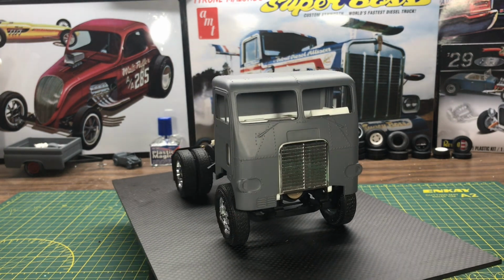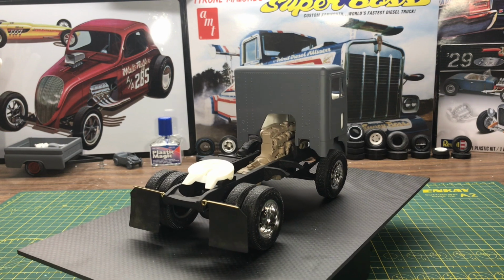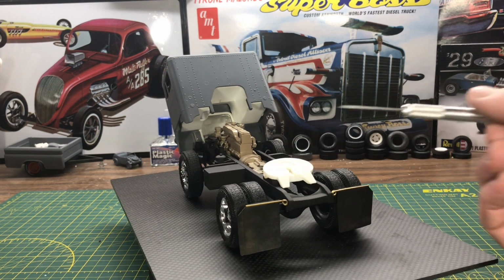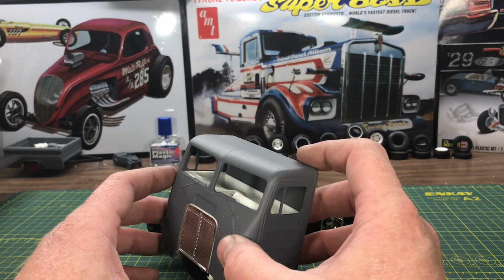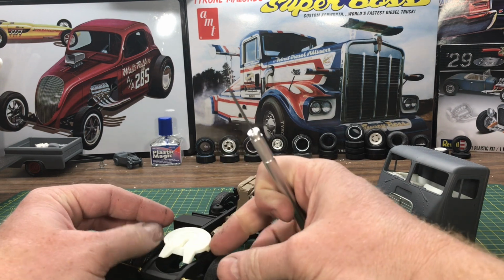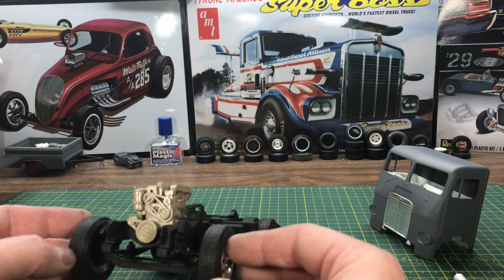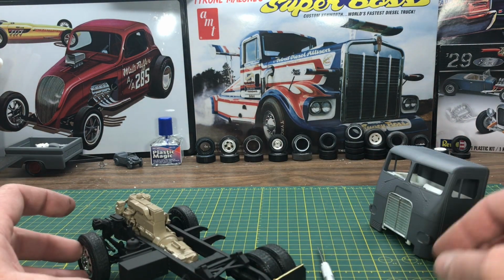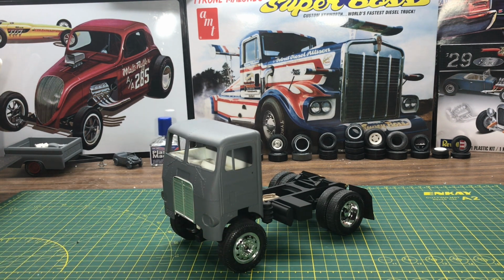Roy Marko Introduces the AMT Freightliner Cabover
Roy shows his Marko Custom Build Models followers how he turns AMT's Freightliner into a day cab with a single axle. He shows how he does custom mudflaps and a pivoting fifth wheel hitch.  This is the first of many updates.

To my followers: I'm hoping to see a few comments with some colour suggestions!

The model kit
Tripod I use

join me there, it's very active!